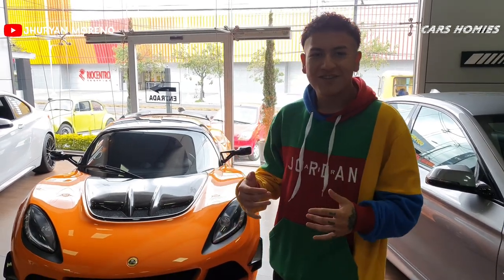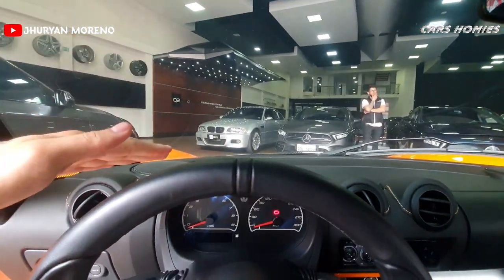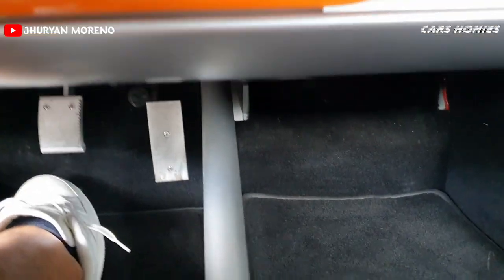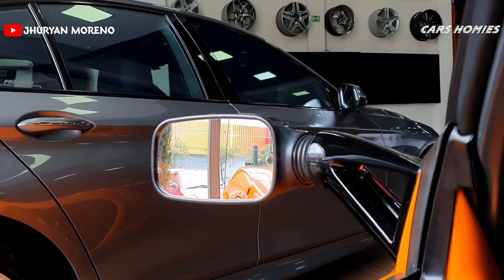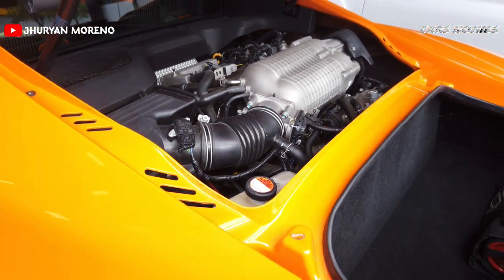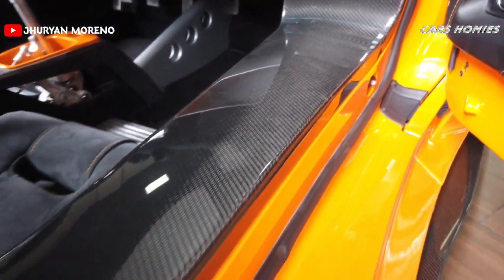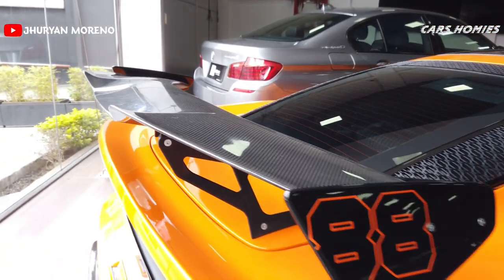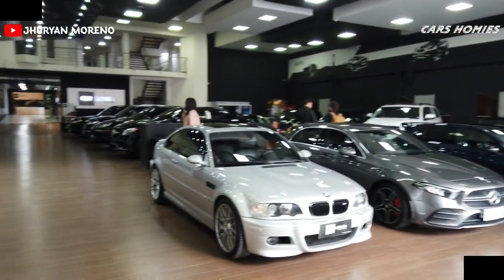LOTUS 380 ECUADOR | Q2 SALOON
❤!!BELLA EXPERIENCIA!!❤

SOLO SE VIVE UNA VEZ